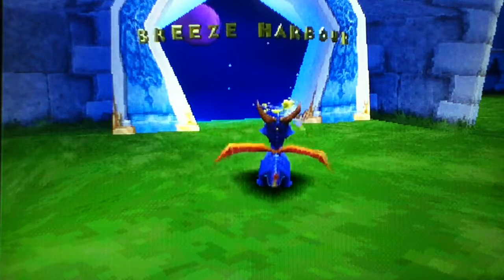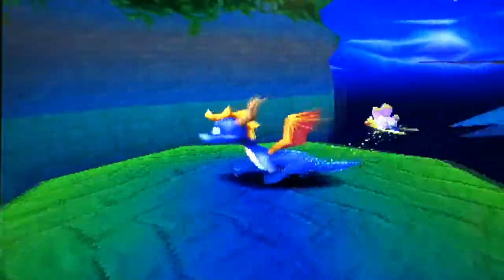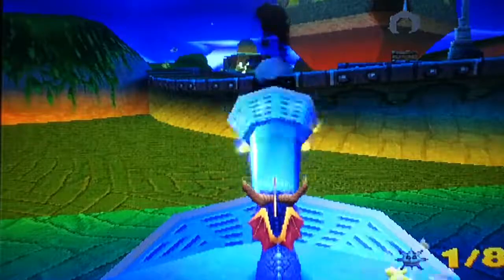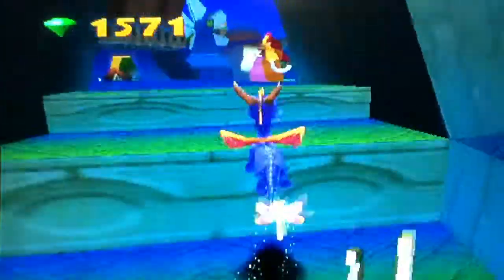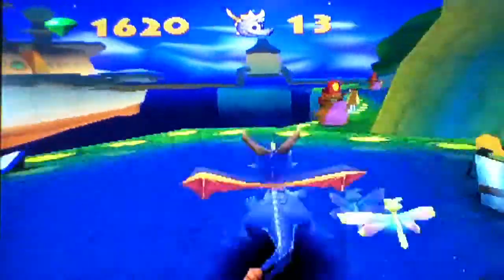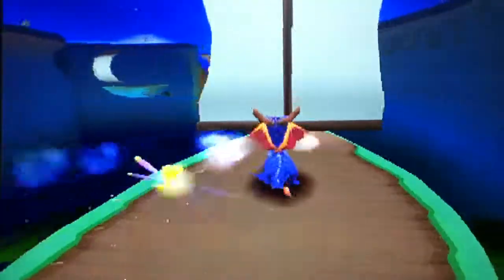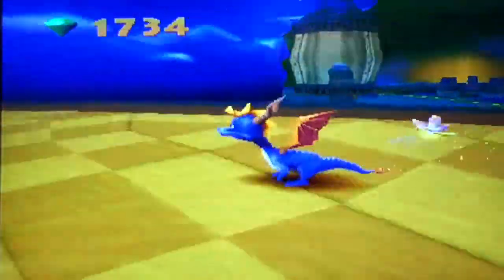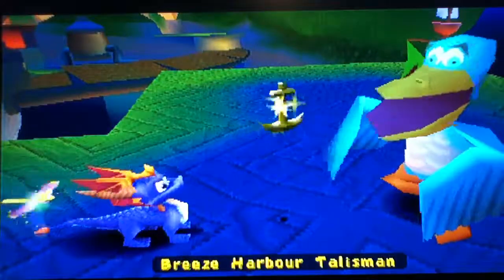Let's play Spyro 2: Part 17- Breeze Harbour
Spyro assists the breeze-builders in their war against the land-blubbers of Zephyr by lighting their warship, collecting gears on a trolley and lots more!

"Having trouble with the trolley eh?"